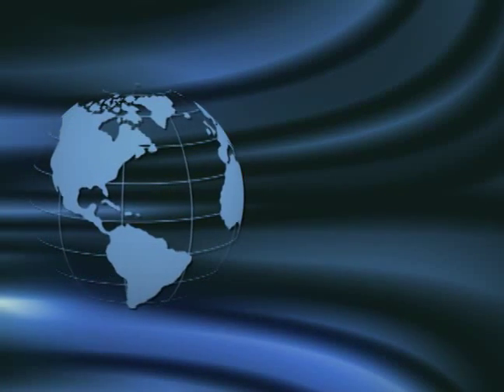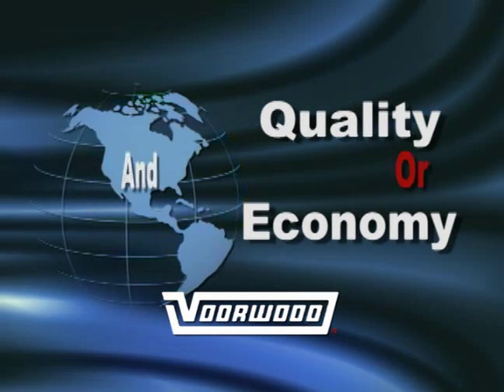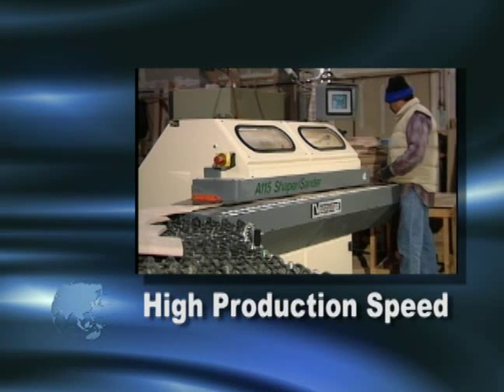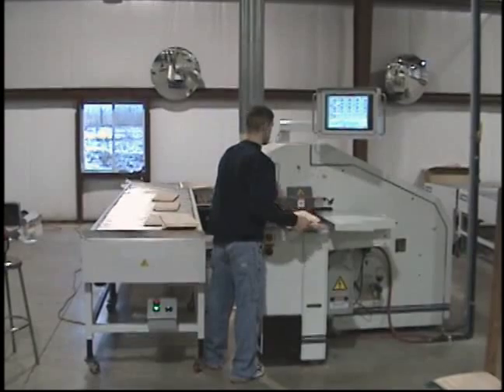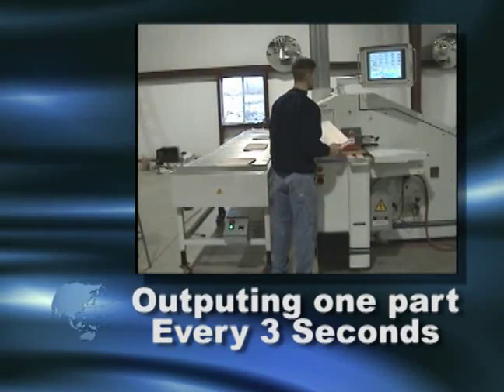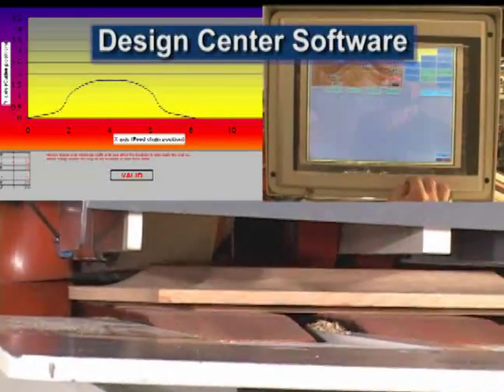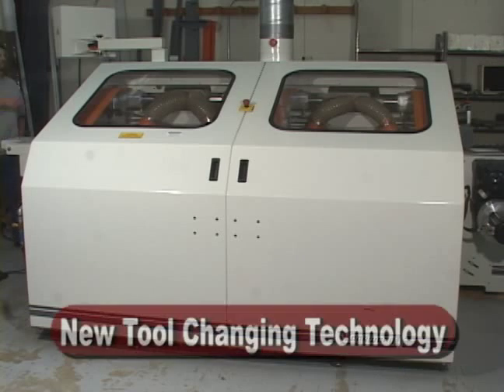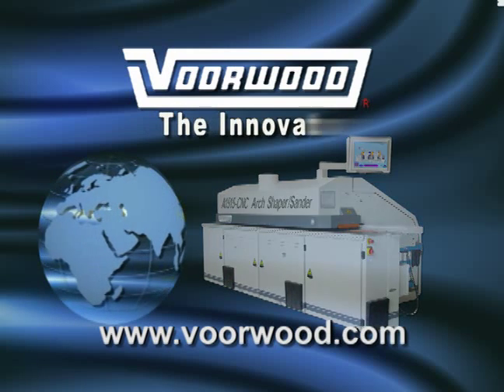Voorwood A1515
Voorwood A1515 Feed Through CNC Shaper/Sander